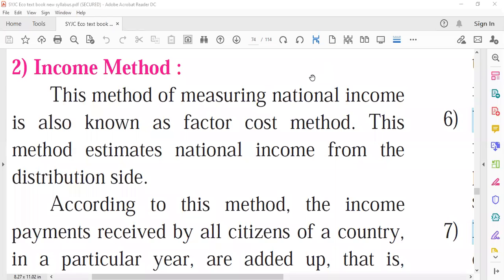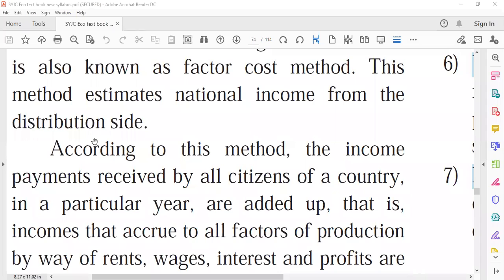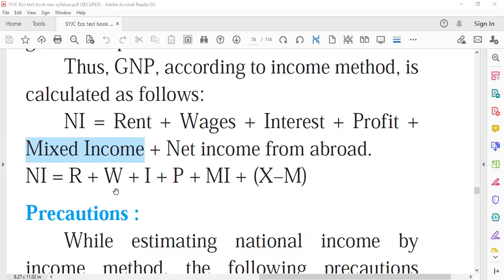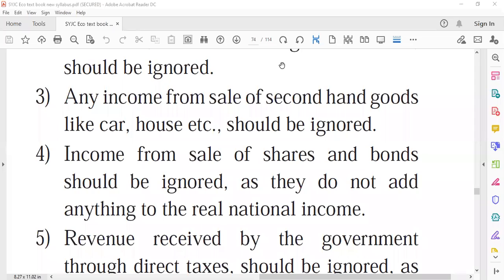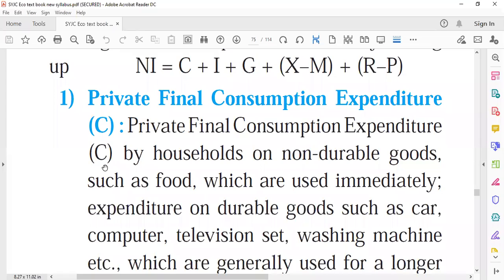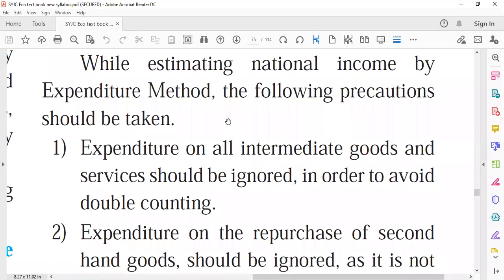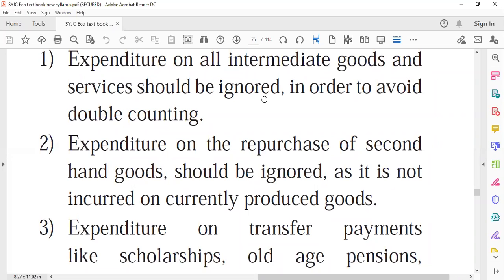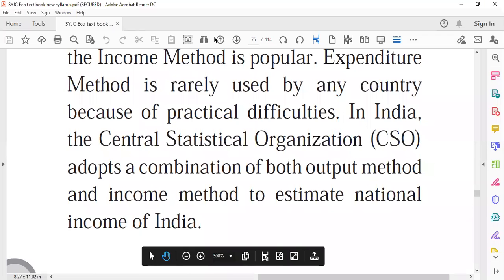Income & Expenditure methods of measuring national income